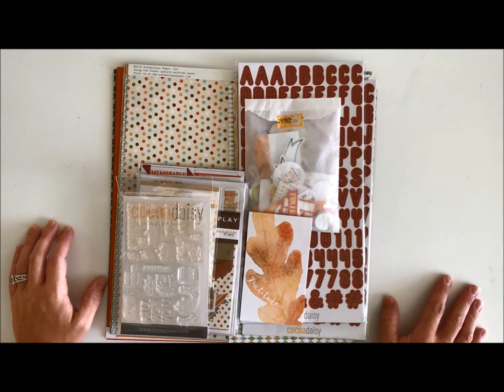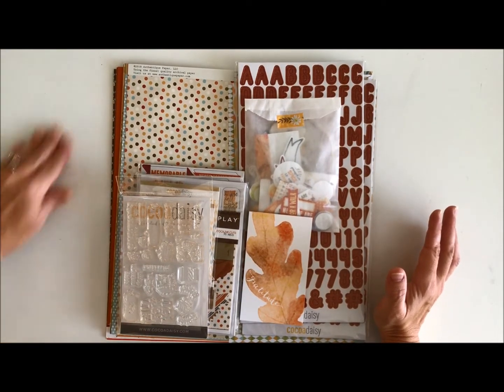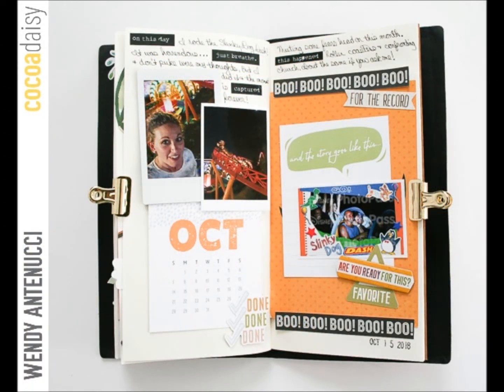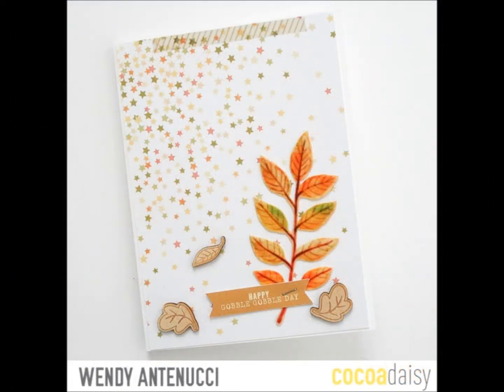GIVEAWAY! and my favorite Cocoa Daisy Creations.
CLOSED Join me for a giveaway open to the US through Oct 31st, leave a comment and make sure you are a subscriber for a chance to win all the goodies.  Winner will be announced here on November 1st.  Congrats to Erica Norton!

This will be my last Cocoa Daisy Memory Keeping video as my season has changed.  I will still be a CD planner and you can still find me Memory Keeping with Bella Blvd, Paper House Productions, and Elle's Studio!

REFERRAL: When you sign up for a NEW subscription, tell Cocoa Daisy WANTENUCCI sent you and you will receive shop credit to purchase items from the Cocoa Daisy Store!